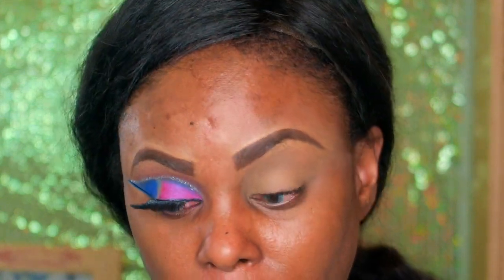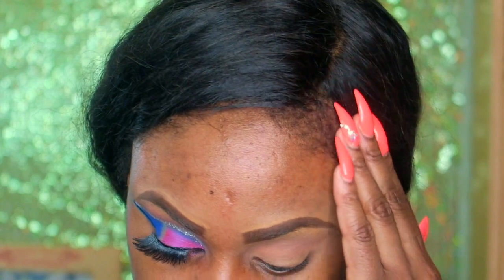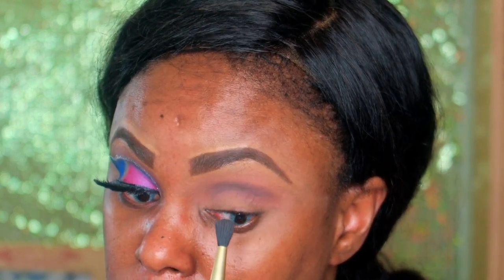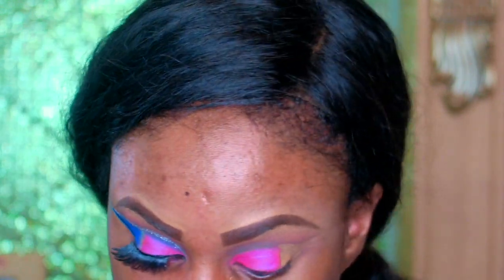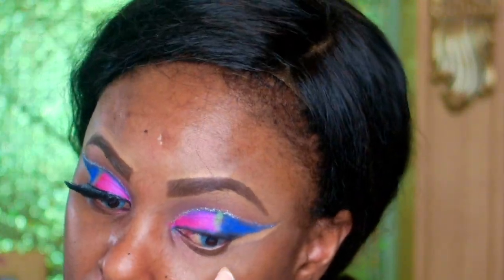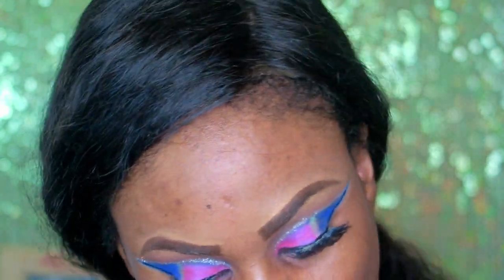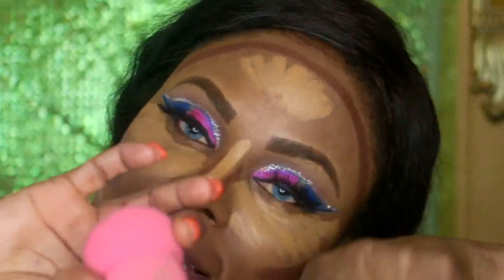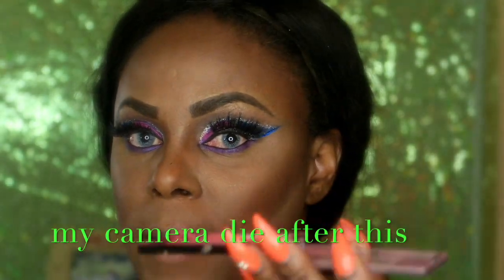CUT CREASE MAKEUP TUTORIAL WITH A CARIBBEAN VIBES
PRODUTS USED !
fenty beauty foundation
loura mercier setting powder
morphe eye palette
urban decay eye palette
fenty beauty match stick expresso
headband gucci

SNAP - TARJIEBLARGELIFE